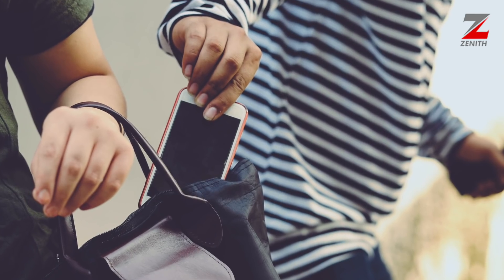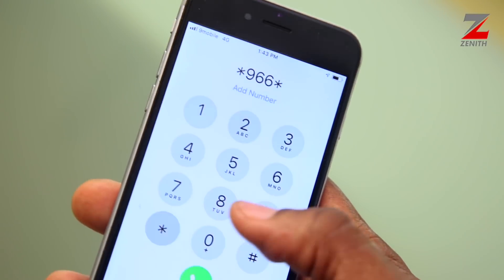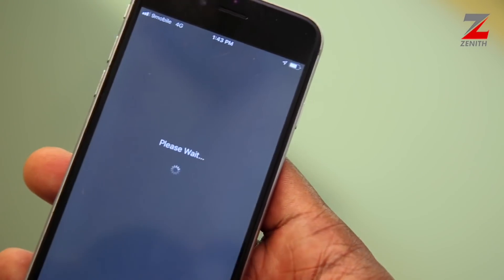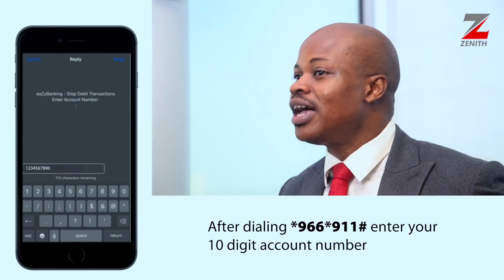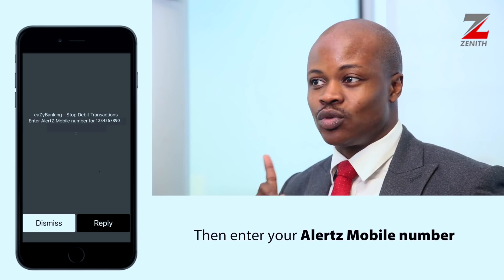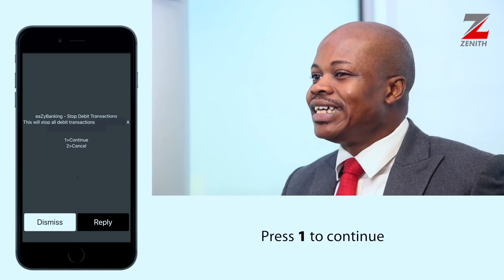USSD Protect Code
Learn the quick and easy way to protect your account using *966*911#.